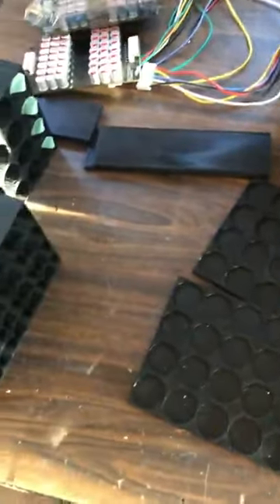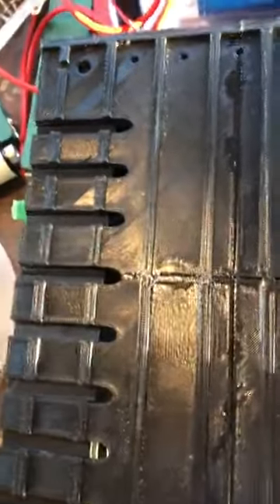Williem Enki Q5 print quality problems remedy